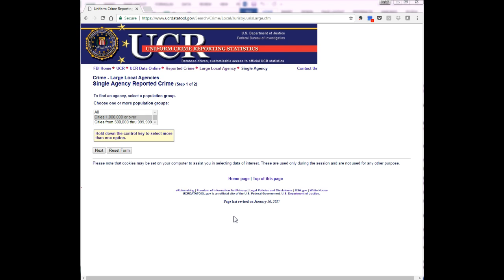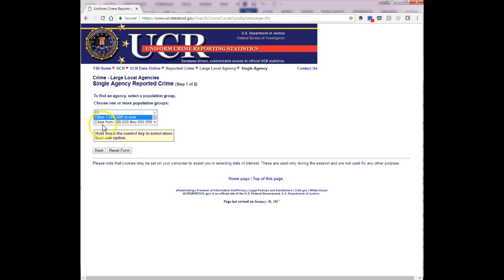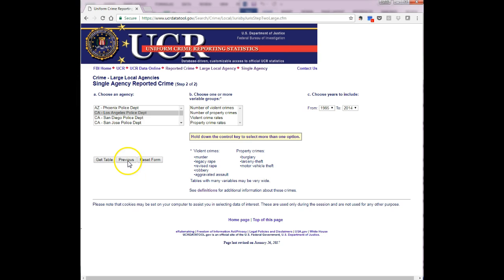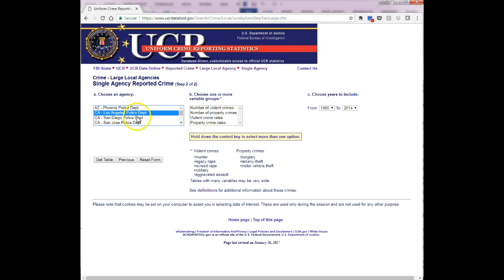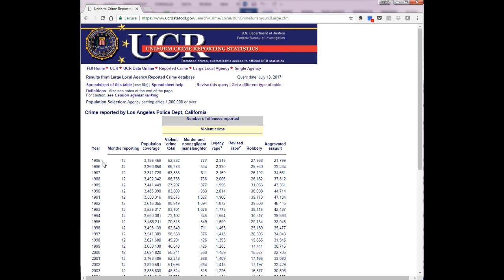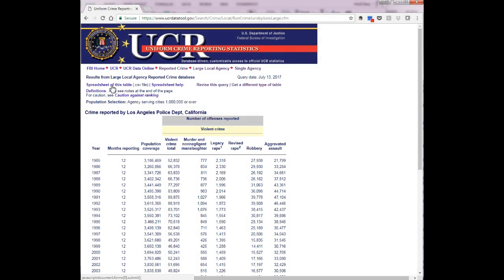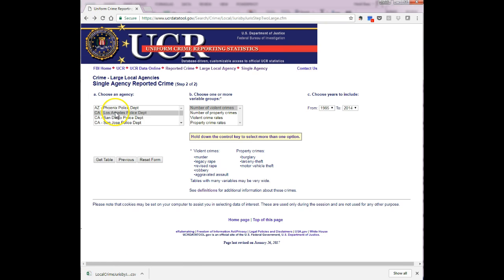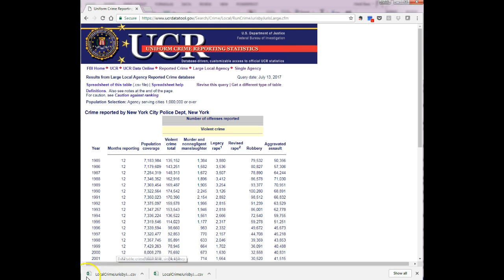Accessing FBI UCR Data with the Table Builder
Short video for how to get crime data reported by large agencies from the FBI's Uniform Crime Report.